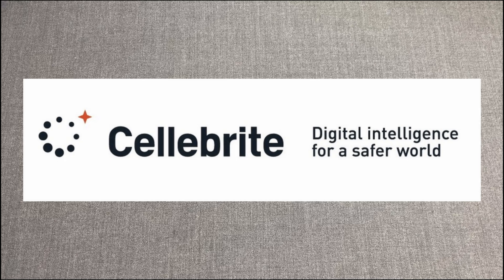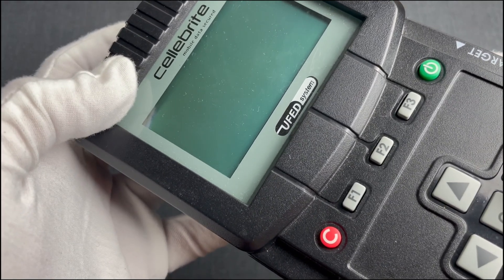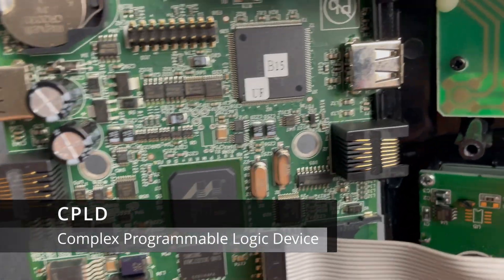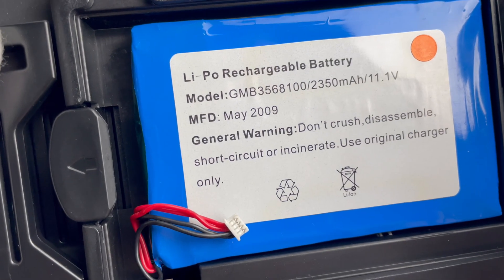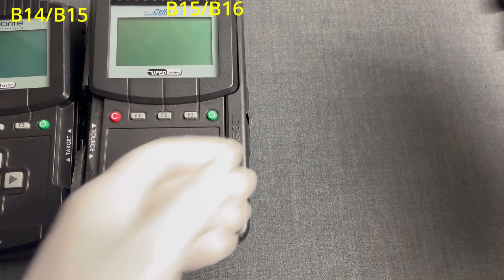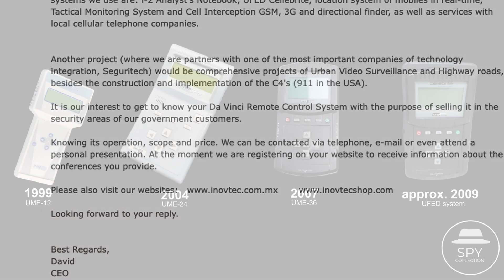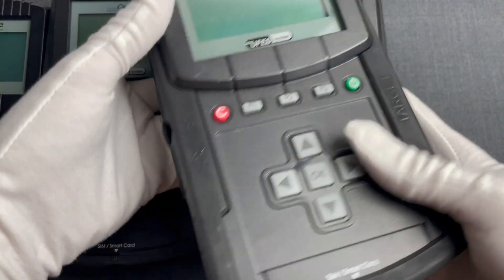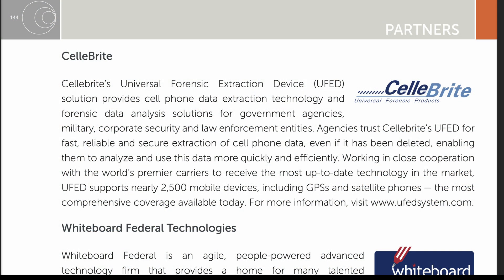Cellebrite UFED Forensics Extraction System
In this series we are covering all the Cellebrite digital intelligence devices, and in this video we present the UFED (Universal Forensics Extraction Device) which was the first product that Cellebrite released specifically for this purpose, and became exceptionally popular among spy agencies conducting CELLEX (Cellular Exploitation) in the early 2010s. In the video we present several different variants of it, in an attempt to shed more light into the history of this spy gadget from Israel.

00:00 - Introduction
00:33 - Quoting "iOS Forensic Analysis" book
01:18 - UFED overview
02:18 - UFED B14 upgraded to B15
02:25 - UFED B14/B15 internals
03:25 - UFED B15 upgraded to B16
04:26 - Timeline
04:34 - Ruggedised UFED battery
04:51 - UME-36 Pro B17
05:08 - UFED B18
05:12 - WikiLeaks: Mexican government using UFED (2013)
07:21 - Timeline and B18 variant
08:01 - UFED B19
08:14 - WikiLeaks: US government providing UFED to Costa Rica's PCD (2010)
09:33 - WIkiLeaks: GovCon 6 conference
10:43 - Conclusion

References
 - iOS Forensic Analysis: for iPhone, iPad and iPod touch, by Sean Morrissey (2011)
- WikiLeaks: US Diplomatic Cables: Costa Rica 2009 End-Use Monitoring (EUM) Report